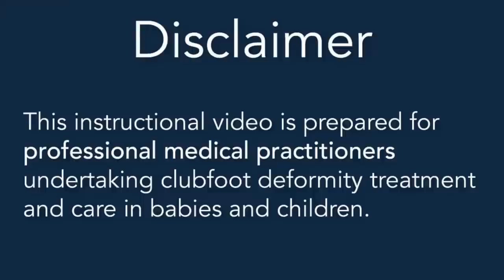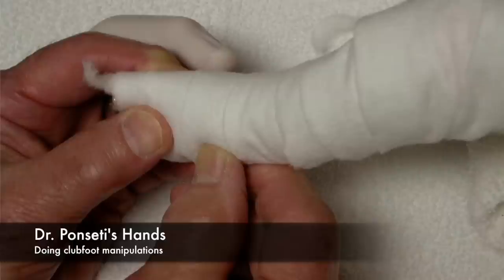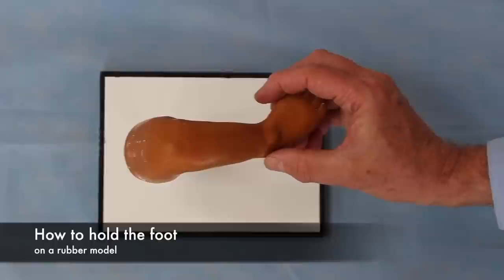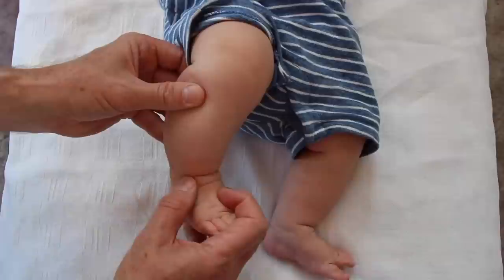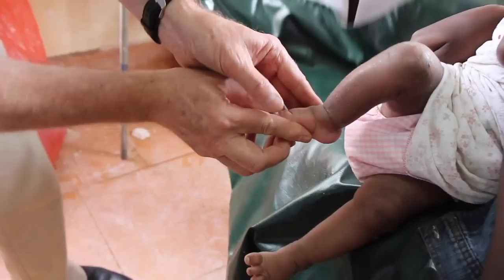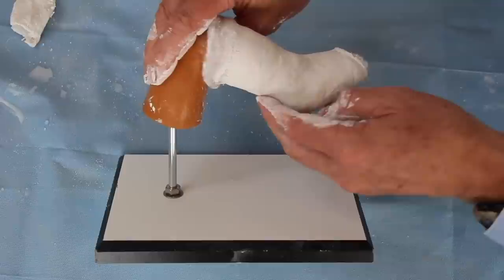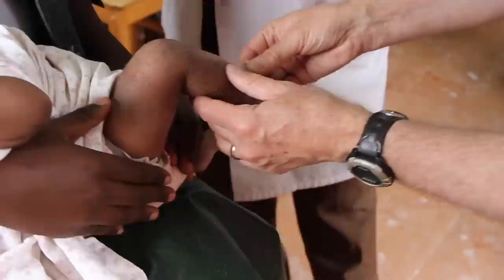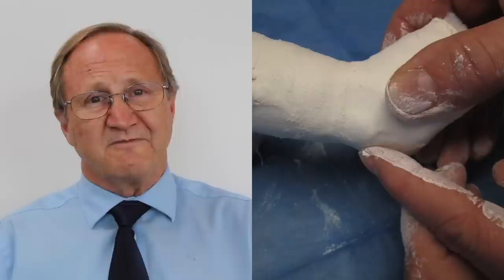The Ponseti Method Of Clubfoot Care׃ Where To Put Your Fingers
Dr. John Norgrove Penny of the Global Clubfoot Initiative illustrates specifically where to put one's fingers when examining and treating clubfoot.